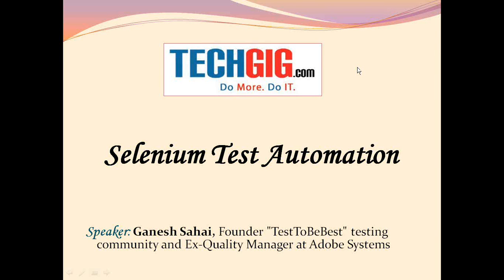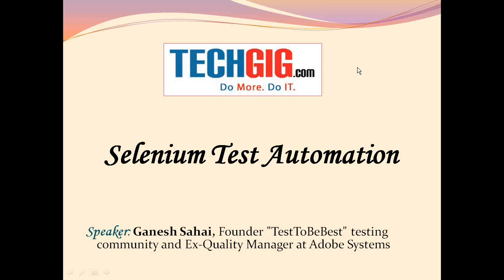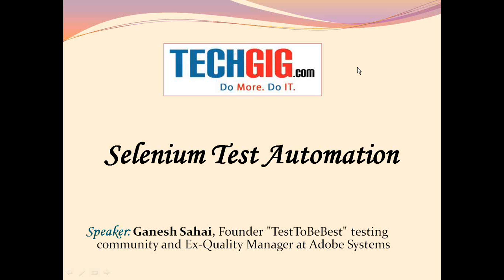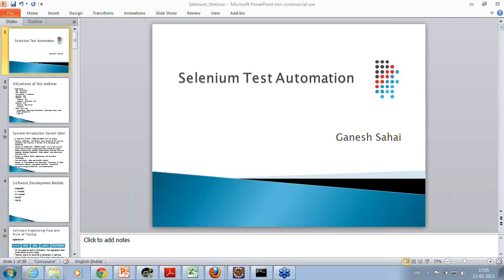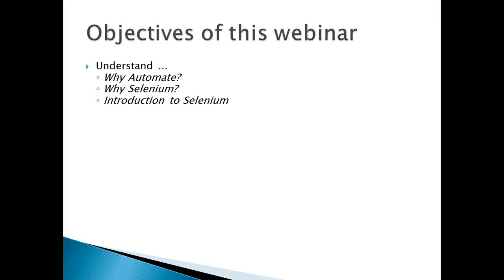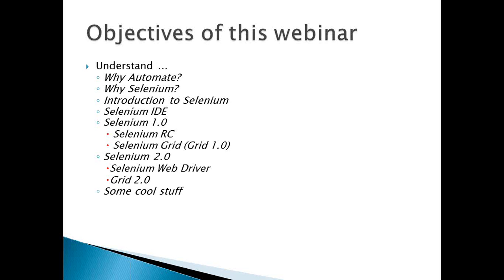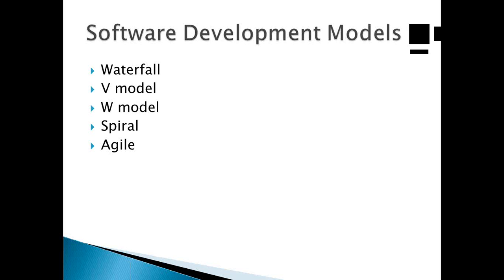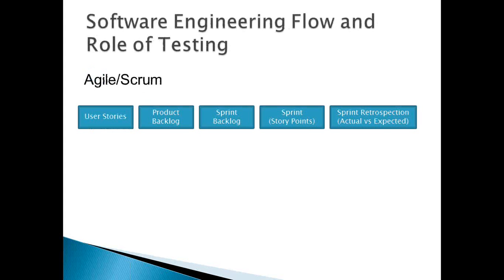Introduction: Selenium Test Automation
Good afternoon ladies and gentlemen welcome to techgig webinar series, our endeavor to empower techies. We believe that sharing of knowledge is the key to enhance our skills and grow us as professionals. With this principle in mind we have initiated a series of webinars conducted by industry experts to give you all a crisp insight of various domains.

The topic of today's session is Selenium Test Automation. Our guest speaker today is Mr. Ganesh Sahai, Founder "TestToBeBest" testing community and Ex-Quality Manager at Adobe Systems.

Mr. Ganesh Sahai has done his B.Tech from IIT, Delhi and EGMP from IIM, Lucknow. He has been a founder, co-founder and founder team member of few startup companies and initiatives in the field of information technology, marketing and academics. He has worked for twelve years at Adobe since 1999.